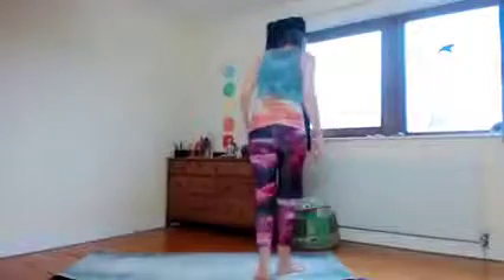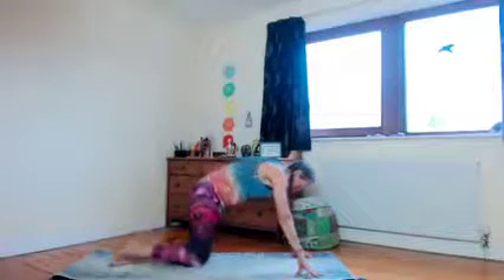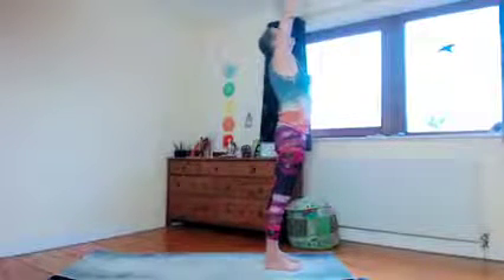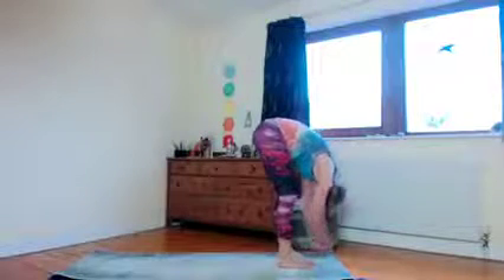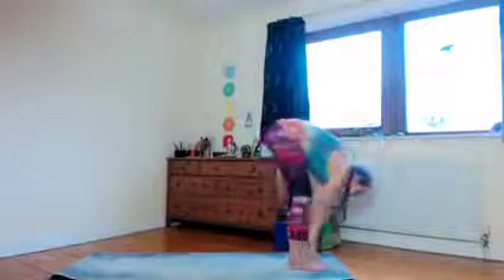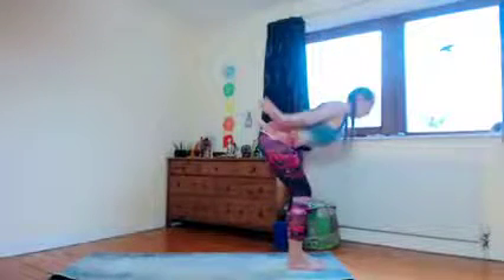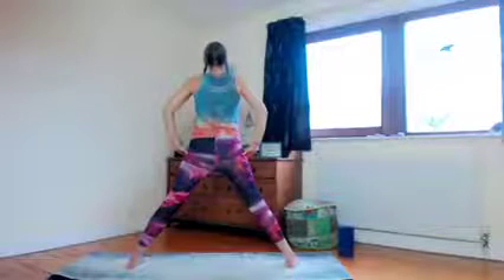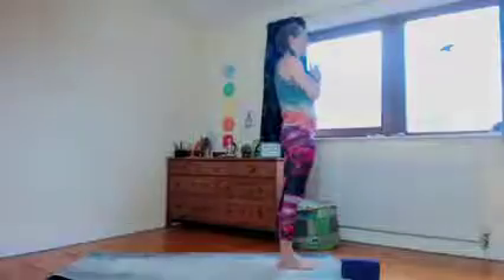Create space for yourself yoga flow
In the run up to Christmas in class we were finding ways to create space for ourselves during this busiest time of the year! One way of ourse is to commit to a weekly if not daily dose of yoga and this flow also opens out space in the body. Half moon, warrior, and pigeon poses are some of the poses included that will give you a spacious feeling across the heart